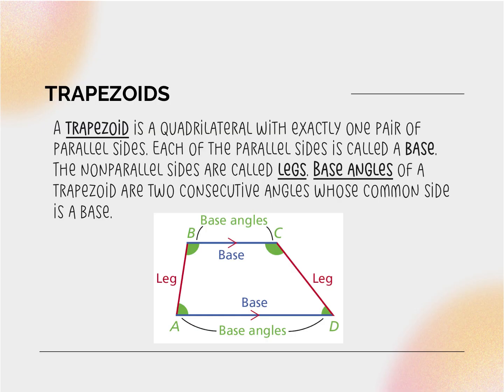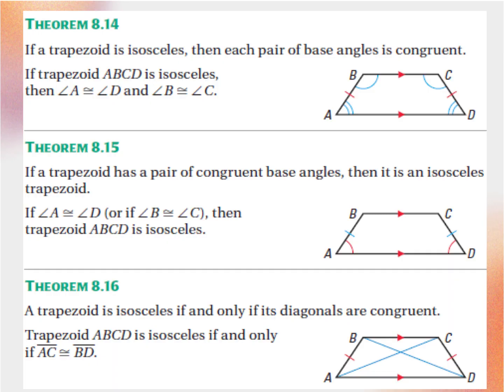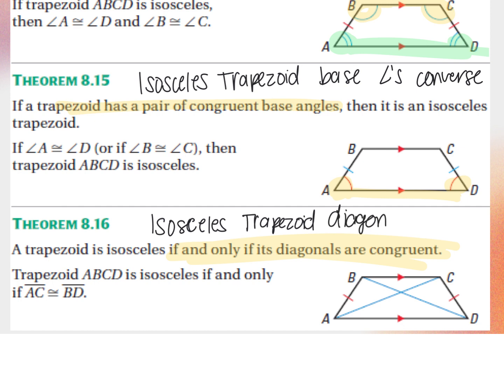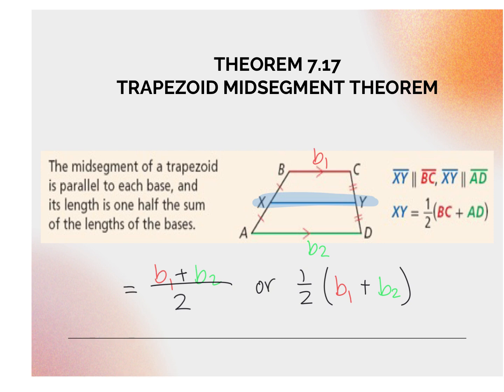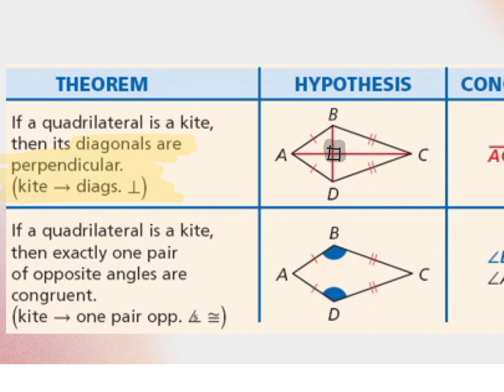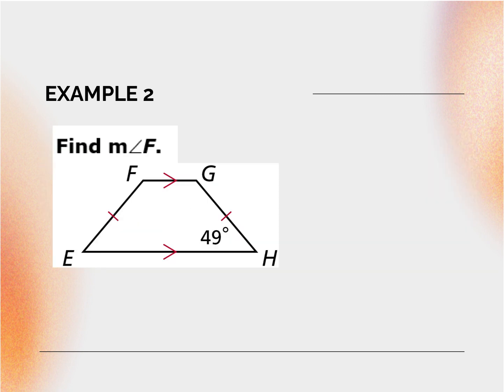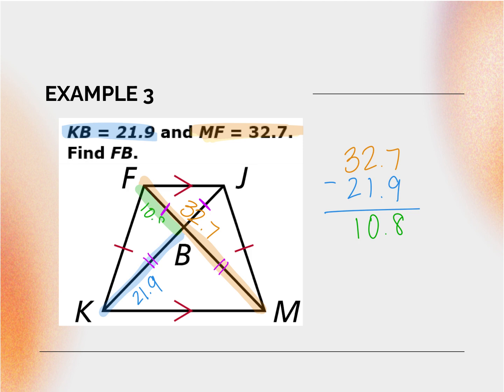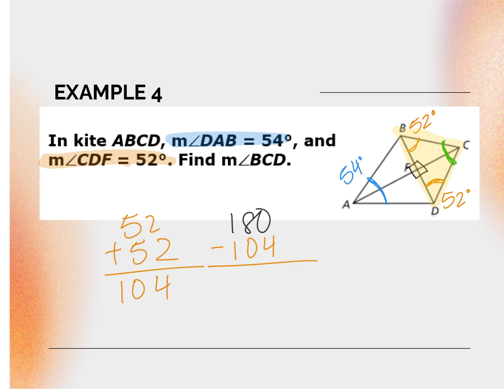Chung - Chapter 7 Lesson 5